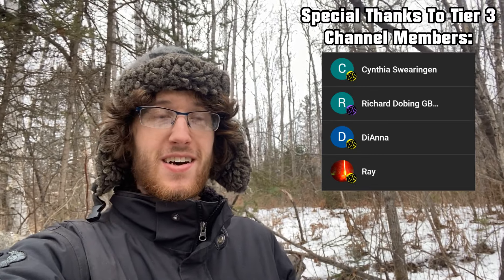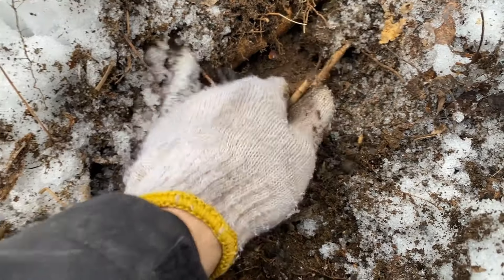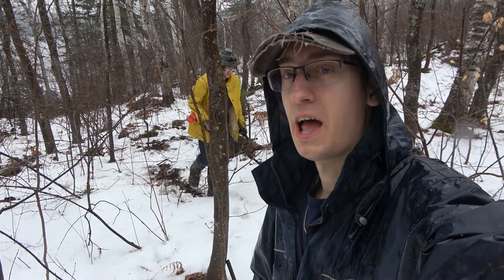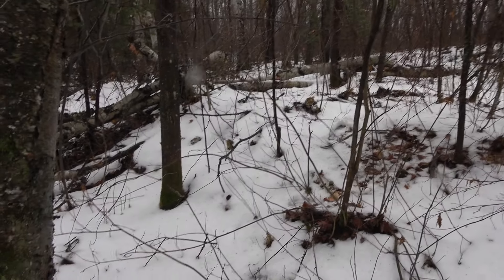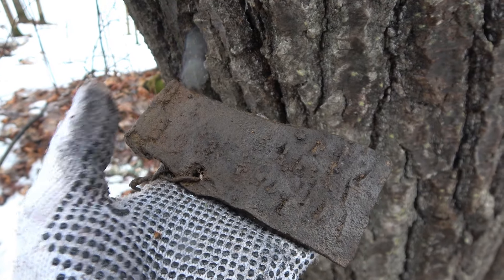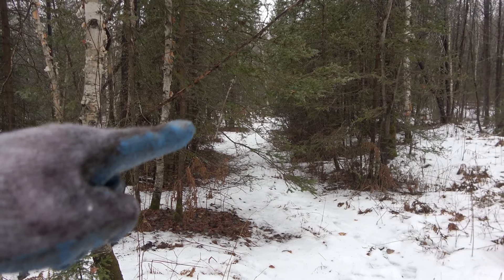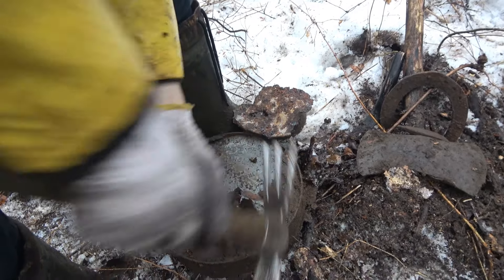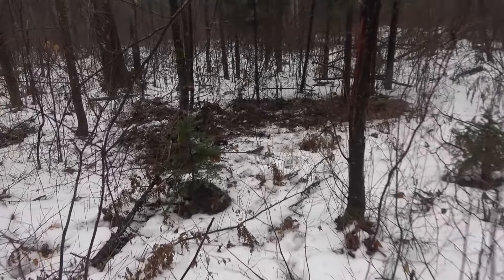Log Hammers Recovered! 120 Year Old Logging Camp Lost Relics | Metal Detecting Sudbury - Ontario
We are metal detecting Sudbury Ontario's North shore region in search of lost logging camp treasures! We visited 2 different camps and uncovered some amazing relics from the past! These treasures are over 120 years ago!
We found antique bottles, cross cut saws, double headed axes and some killer stamp hammers!
The stamp hammers are from the Big Woods & Graves Lumber Co and the Turner Lumber Co! Absolutely amazing relics!

We hope you enjoy the adventure at these lost logging camps! If you liked what you watch consider checking out more lumber camp explores here in our playlist